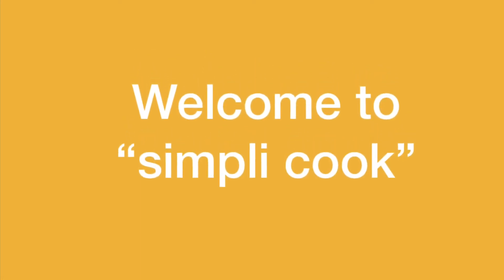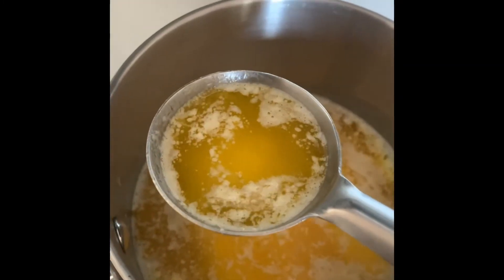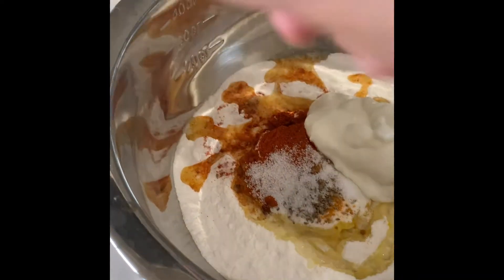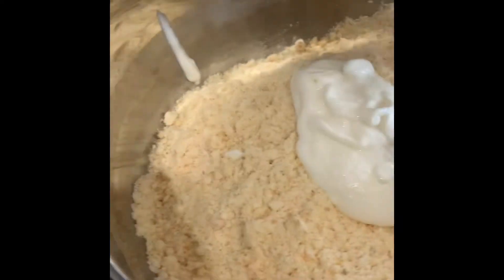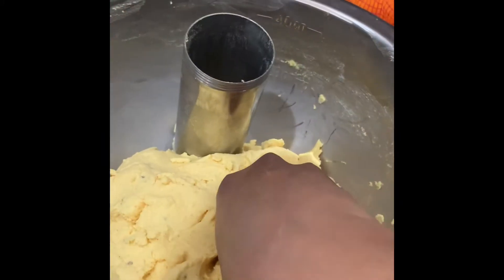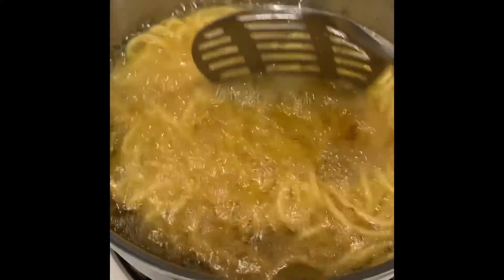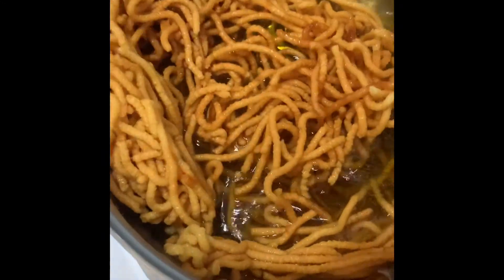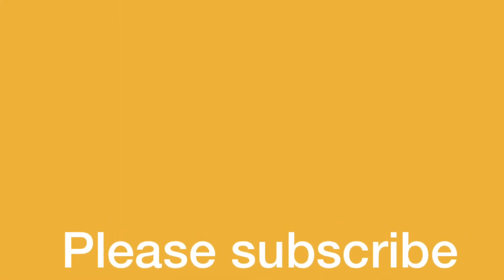పెరుగు మనుగుపూలు / చక్రలు / మురుకులు / curd muruku / chakralu/ manugupulu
Spicy tasty and very easy receipe.